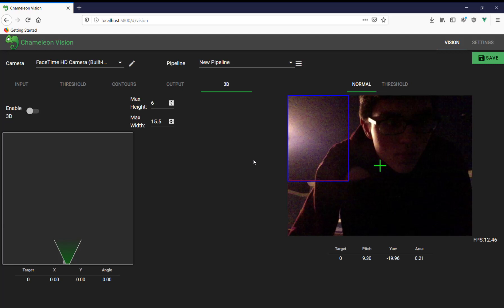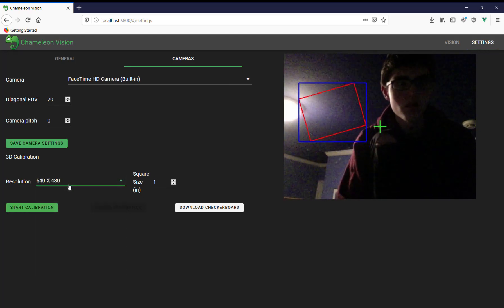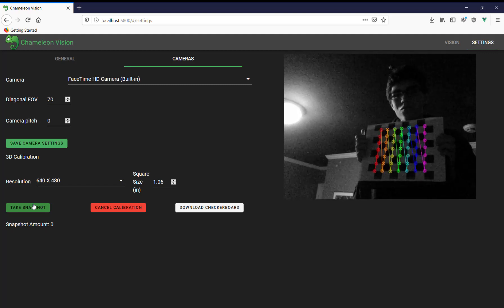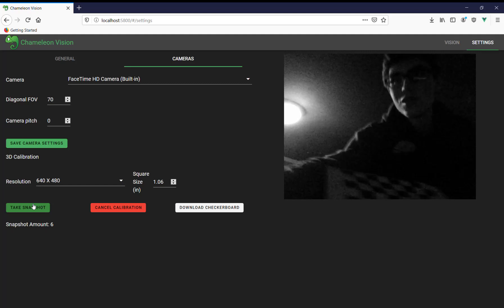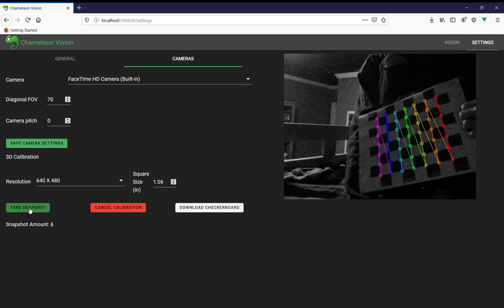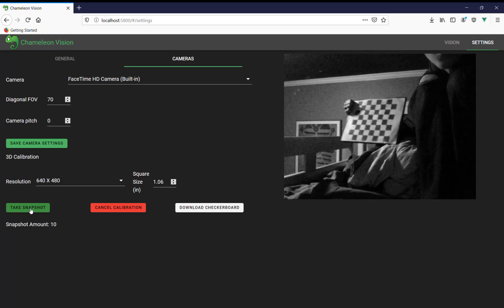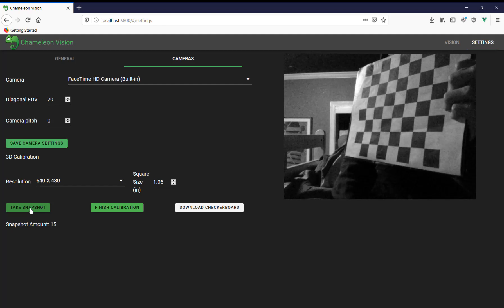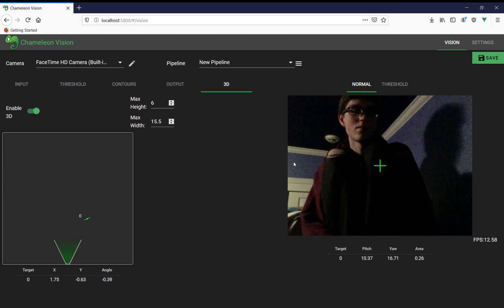Chameleon Vision Camera Calibration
A short video showing camera calibration with the FRC vision software Chameleon Vision.